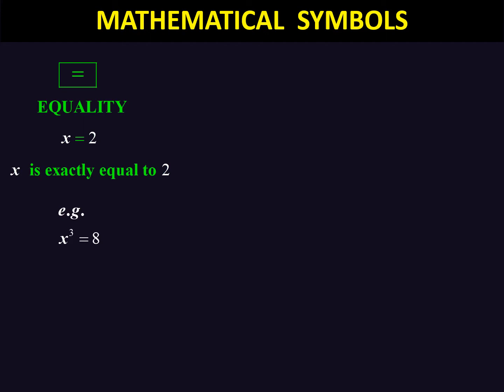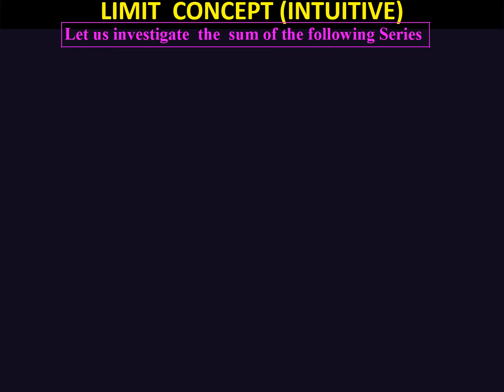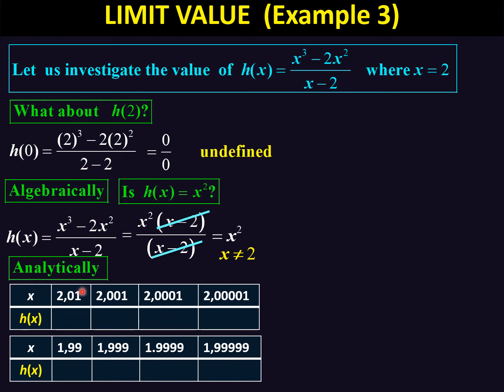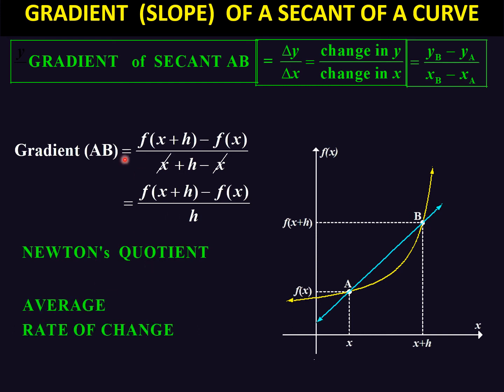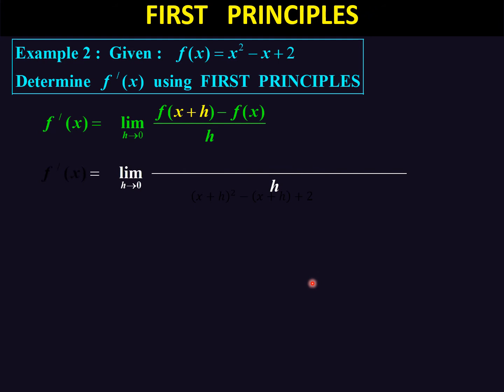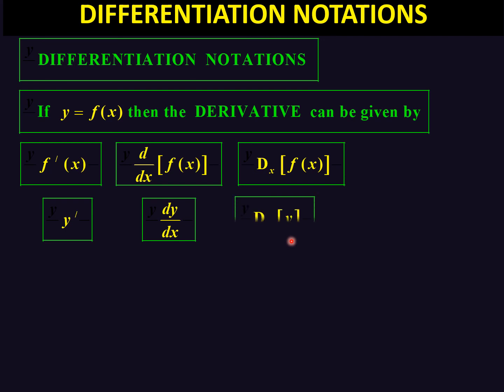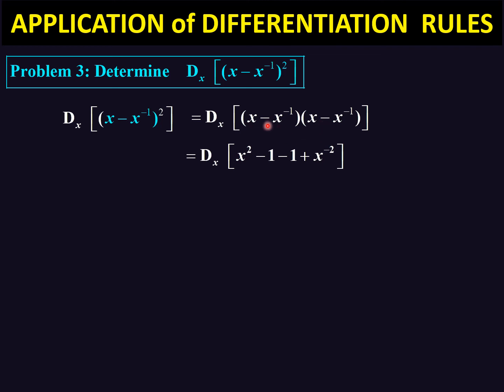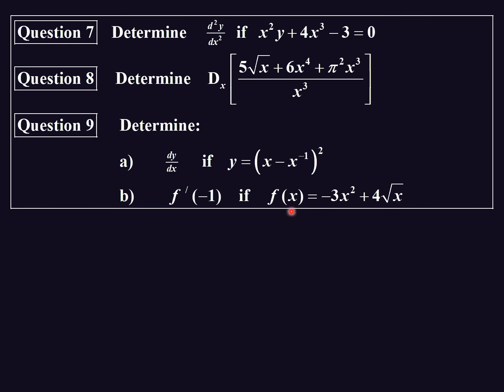Differential Calculus Part I: Introduction Limit Concept , First Principles & Differentiation